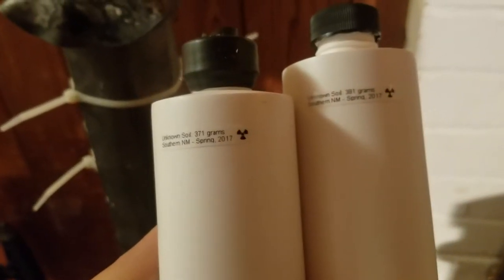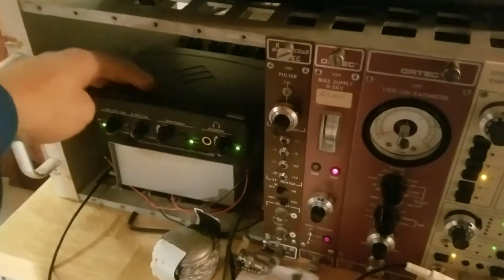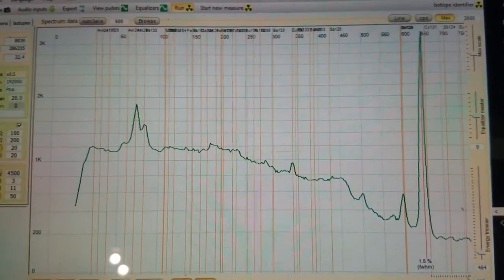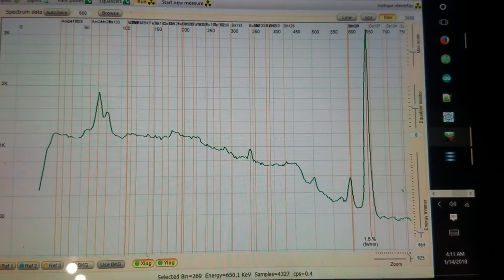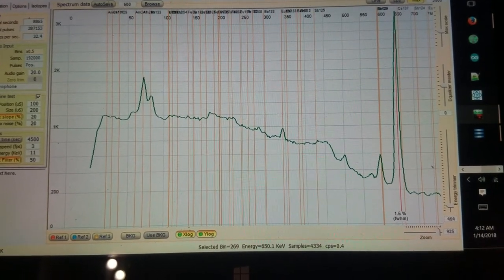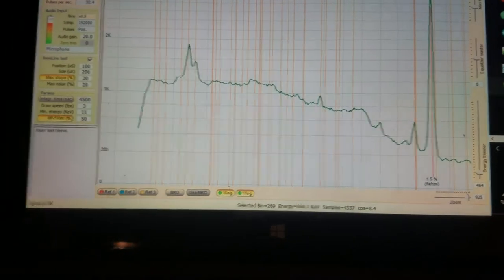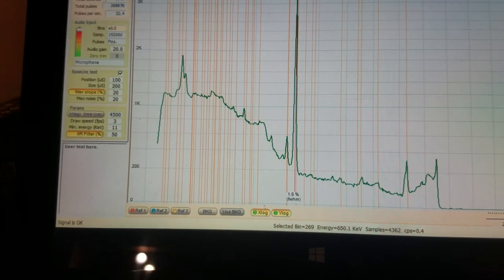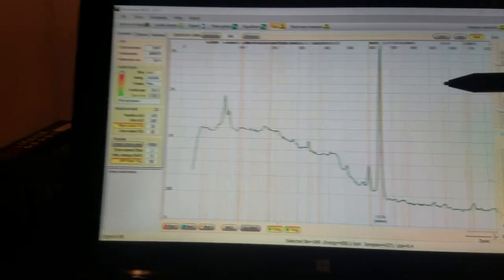HPGe & Plowshare/Gnome Dirt